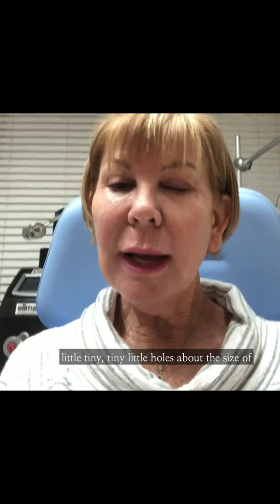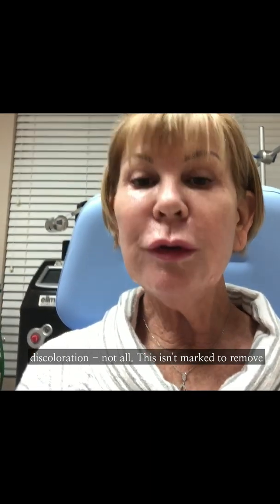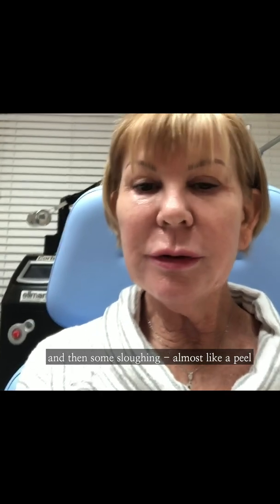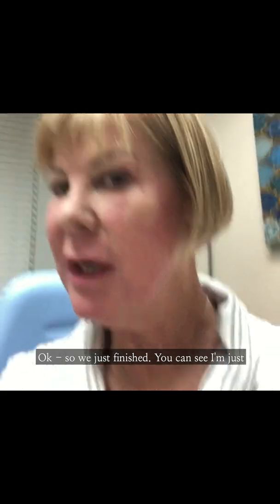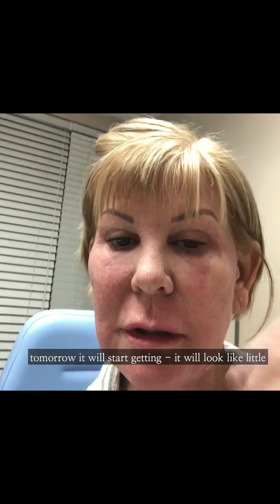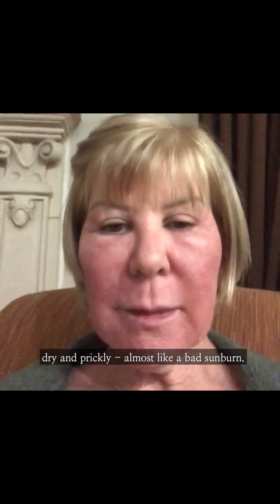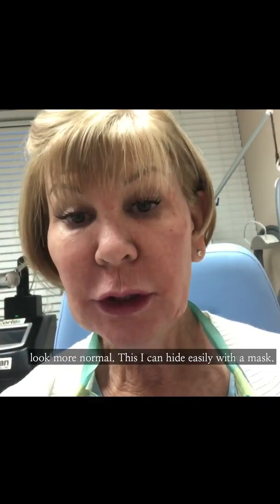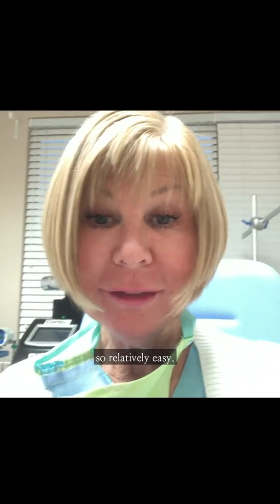How the CO2 Laser Resurfaces Your Skin and Promotes Collagen Production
Watch Michelle's experience enjoying a CO2 micro fractional laser treatment. She talks about the benefits, her pain level, and shows us the healing process in real-time.

The CO2 laser helps improve the skin's appearance and collagen production while removing wrinkles and pigmented lesions caused by sun damage. While Michelle had her face treated, the CO2 laser can be used on the face, neck, and chest for most skin types.

Want to refresh your skin and book your CO2 laser treatment? Call Orlando's best in Botox and beauty today!